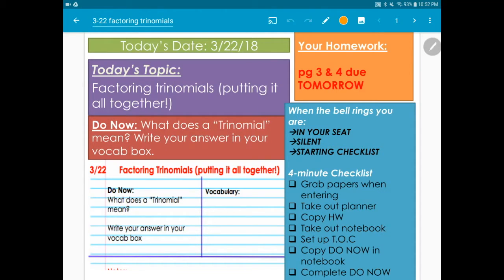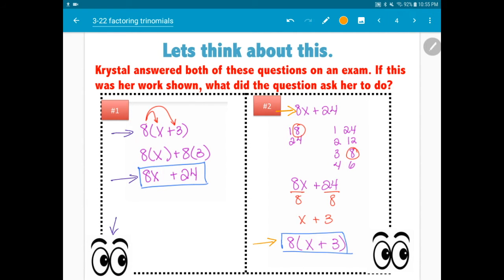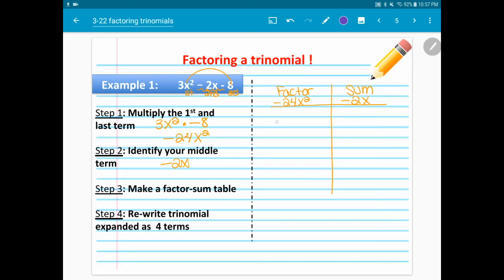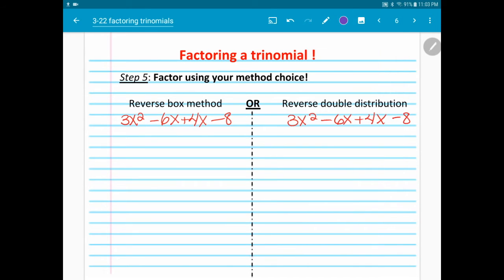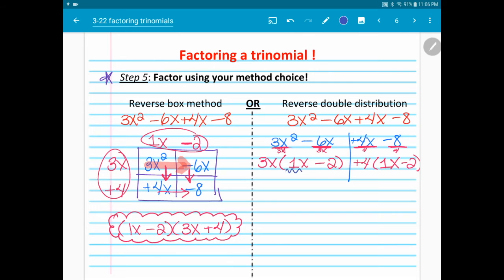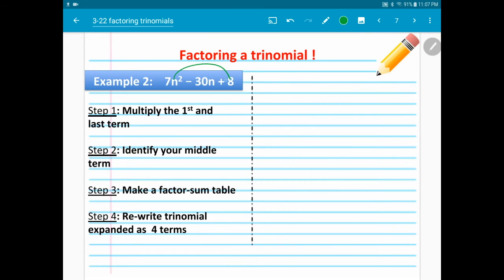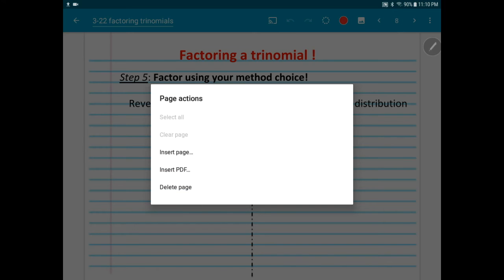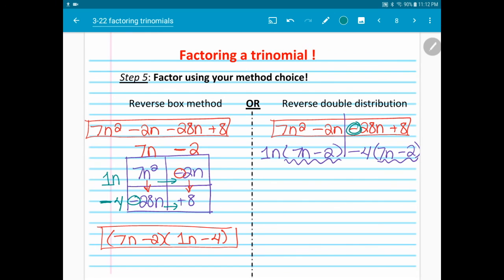322 factoring trinomials